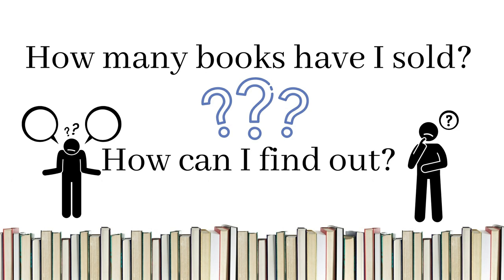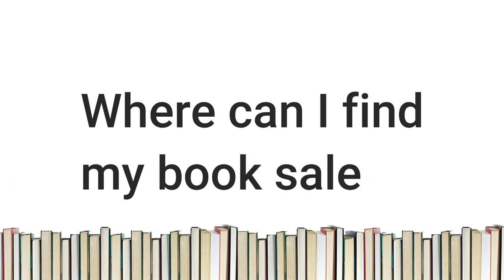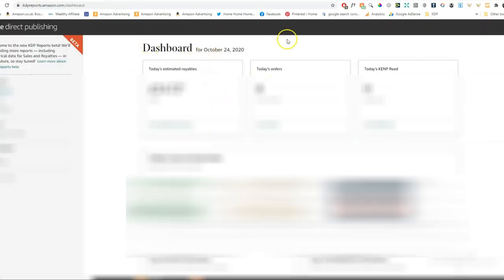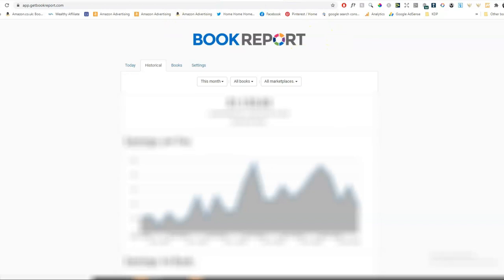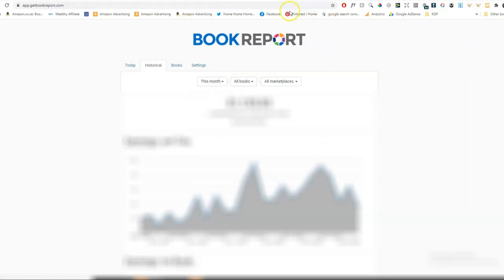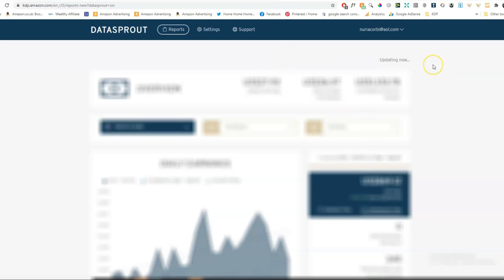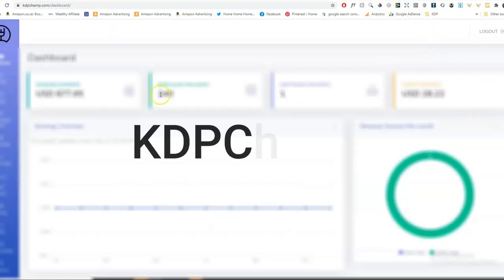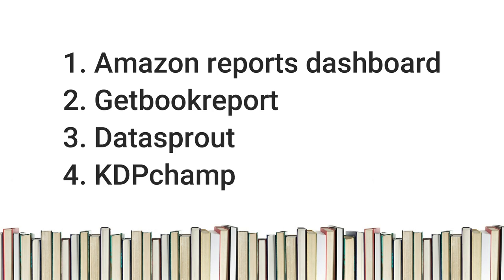How many books have I sold? Amazon KDP book report tools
If you ask yourself 'how many books have I sold?' , I can show you how you can find out how many books you have sold and what kind of book sales report tools you can use.